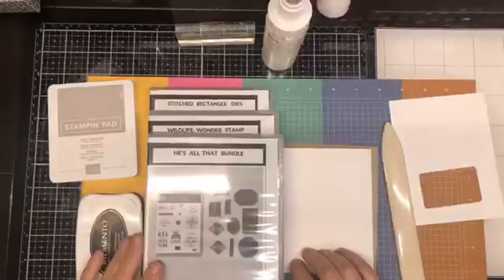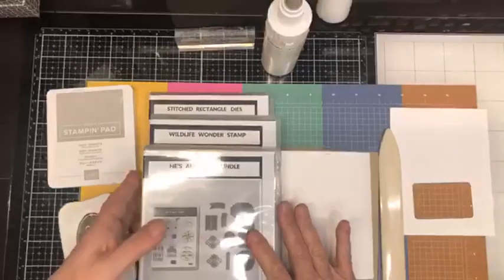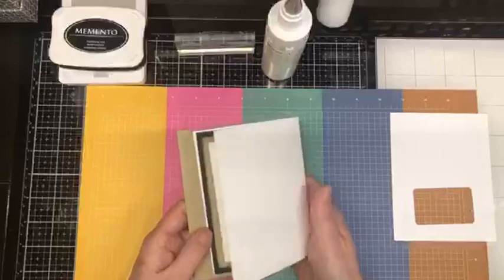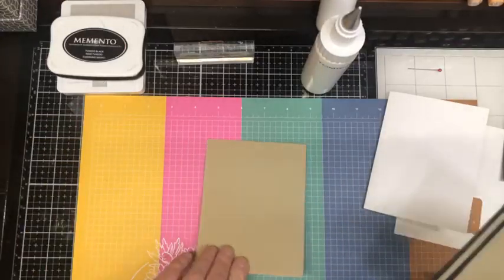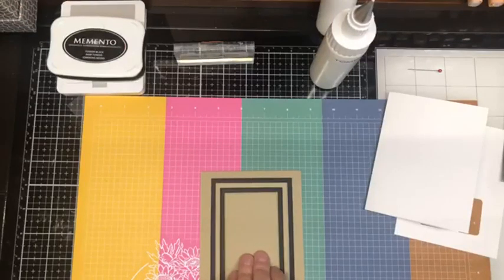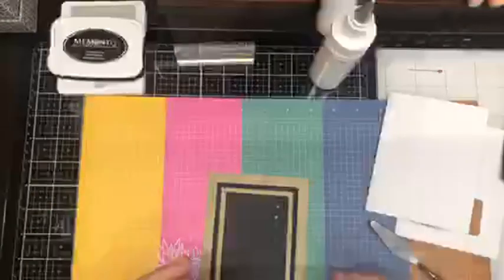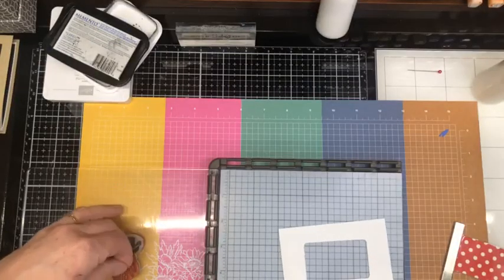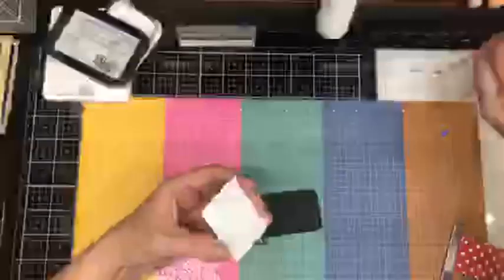Wildlife Wonder Fun Fold